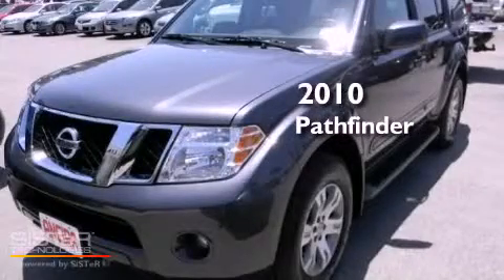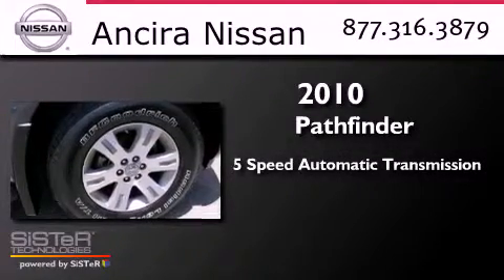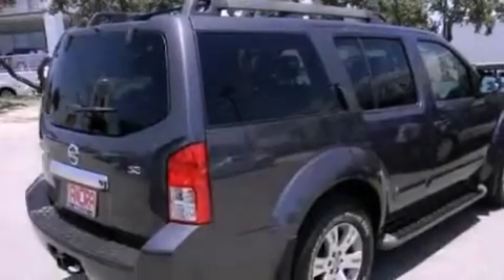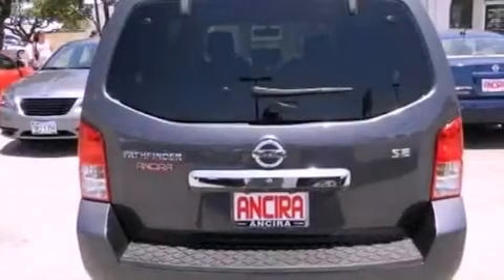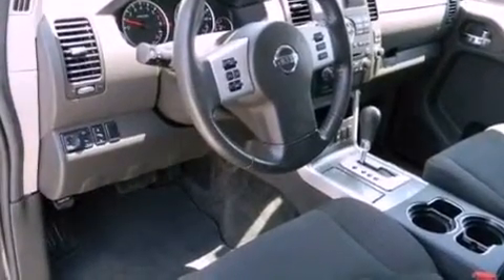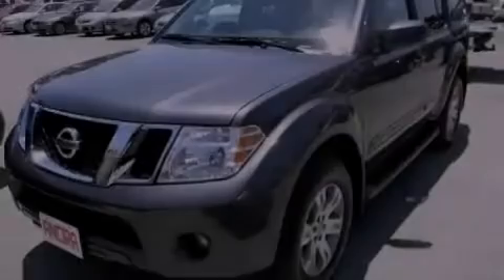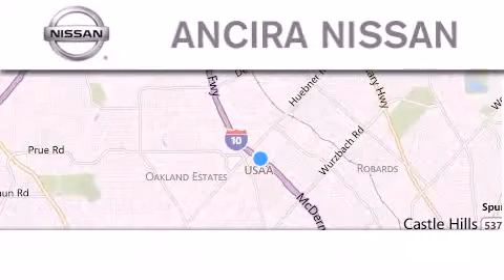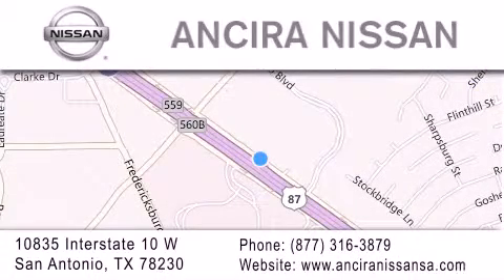2010 Nissan Pathfinder San Antonio TX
Year : 2010
 Make : Nissan
 Model : Pathfinder
 Engine : 4.0L V6
 Trans . : Automatic 5-Speed
 Exterior : Dark Slate Metallic
 Miles : 16,656
 Interior : Graphite w/Unique Fabric Seat Trim
 Stock : 605750A